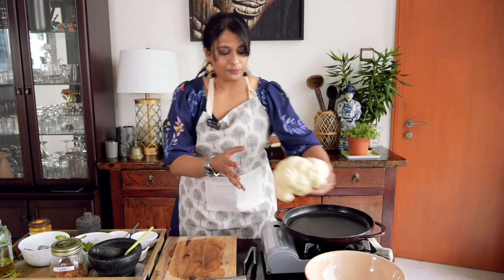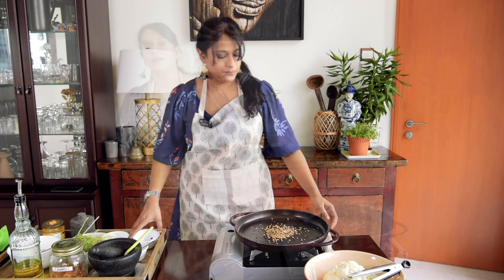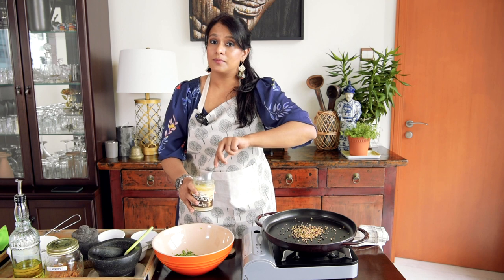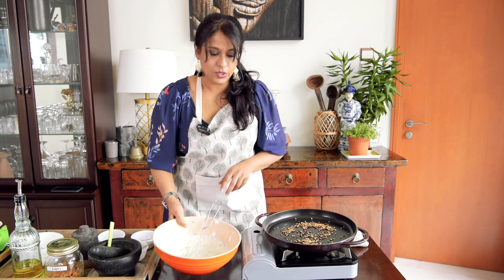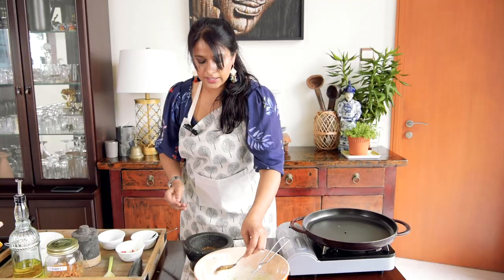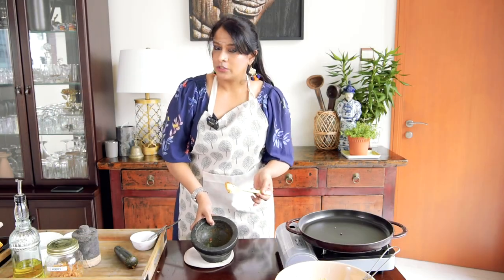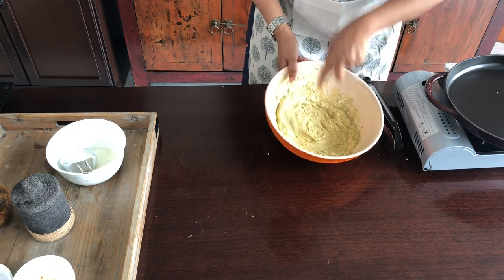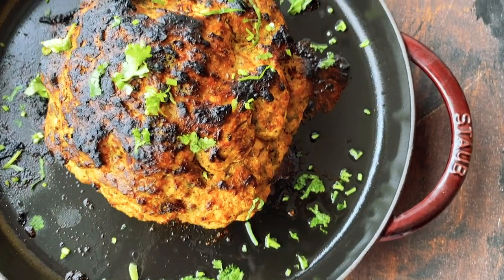Whole Roasted Cauliflower [A gluten-free recipe] Learn how to make this easy recipe.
Whole Roasted Cauliflower, utterly delicious and packed with fantastic punchy flavours recipe.